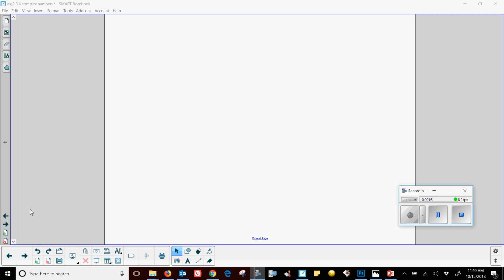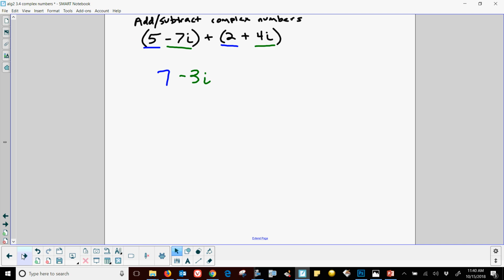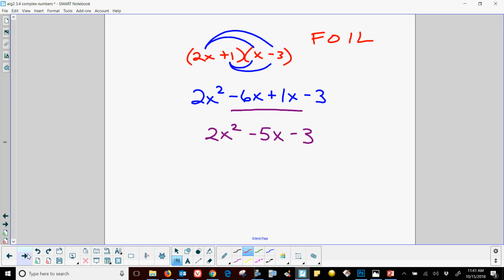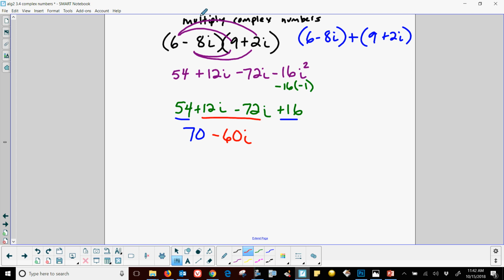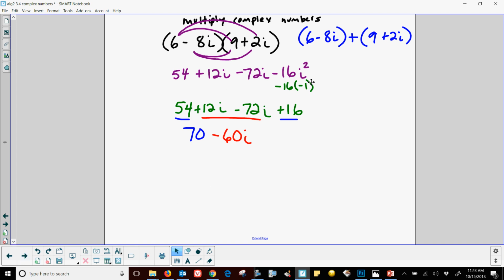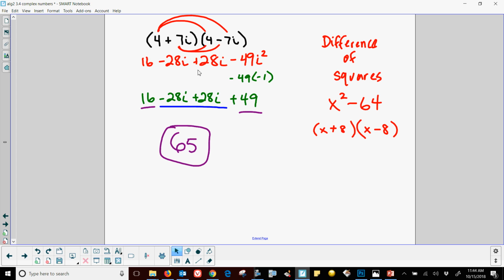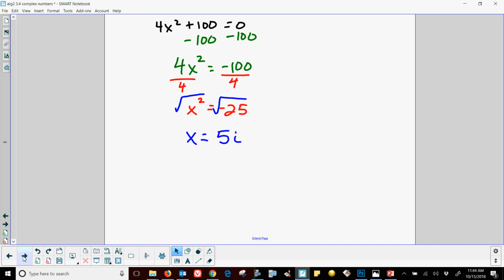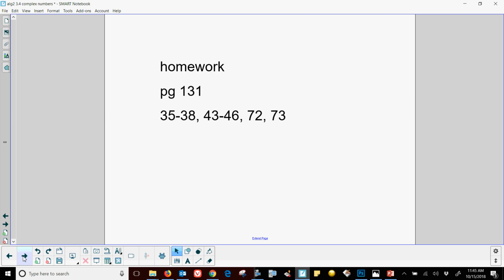complex numbers day 2 imaginary numbers